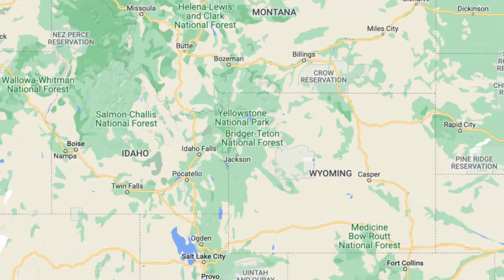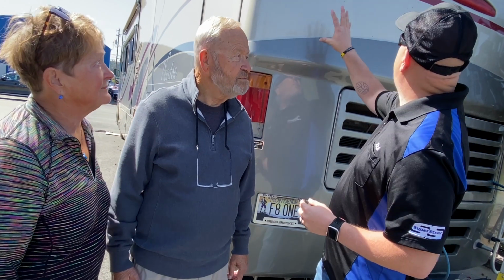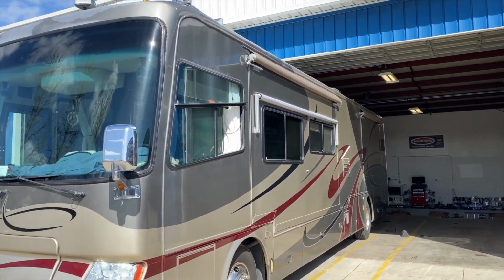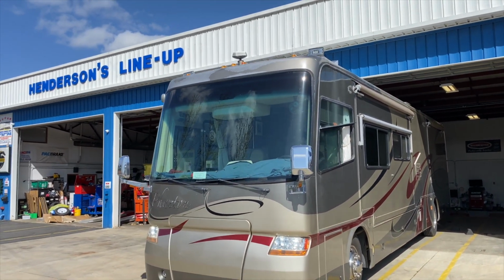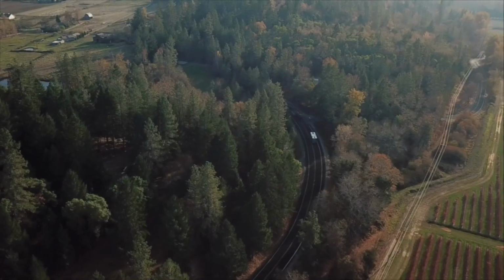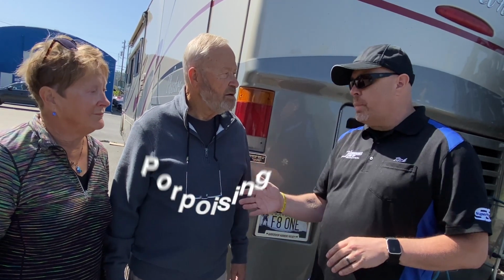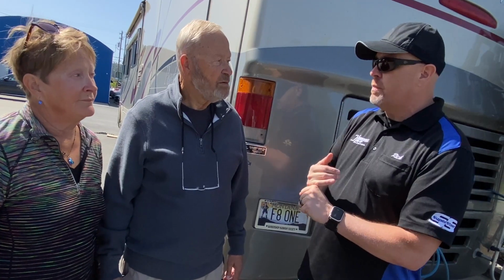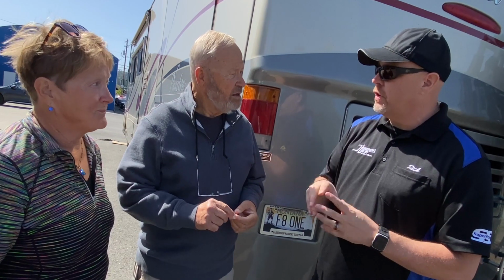Is Your Motorhome Causing You Stress? Here's the Real Problem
Most of our videos focus on installing steering and suspension upgrades. But today we have something special.

John and Idia from the YouTube channel Montana Travelers stopped by Henderson’s Line-Up on their way back to Montana after meeting us at the FMCA Rally in Tucson. They brought their 2006 Tiffin motorhome to our shop in Oregon for a Road Performance Assessment (RPA) after experiencing swaying, rocking, and constant steering corrections while driving.

During the RPA, our technician Matt took them through a discovery drive and helped identify several common RV handling issues like sway and porpoising. After diagnosing the problems, we installed several upgrades designed to improve steering stability and overall ride quality.

The result?

A dramatically improved driving experience. Less sway, less constant steering correction, and no more white knuckle driving.

In this video you'll hear their firsthand experience and why they made the trip to Oregon to get their coach evaluated.

If you’ve ever wondered whether your motorhome could drive better, this video is for you.

Chapters

0:00 Welcome and Customer Introduction
0:13 Meeting at the FMCA Rally in Tucson
0:30 Introducing the Montana Travelers YouTube Channel
0:54 About Their 2006 Tiffin Motorhome
1:15 RV Handling Problems: Sway, Rocking, and Rough Ride
1:38 What is a Road Performance Assessment (RPA)?
1:52 Discovery Drive with Our Technician
2:07 Identifying Common RV Handling Issues
2:23 Understanding Porpoising and Other RV Terms
2:30 Upgrades Installed on the Motorhome
2:52 First Drive vs Second Drive Results
3:08 Less Steering Correction and Reduced Sway
3:16 Why Driver Confidence Matters
3:40 What is Gas Cash?
3:57 Final Thoughts and Customer Experience
4:05 Closing Message

If your motorhome feels unstable, sways in the wind, or requires constant steering correction, it may be time for a Road Performance Assessment.

Our RPA helps identify the root causes of steering, suspension, and ride quality issues so you can enjoy safer and happier driving.

And if you want to follow John and Idia’s adventures, check out their YouTube channel:
👉 Montana Travelers